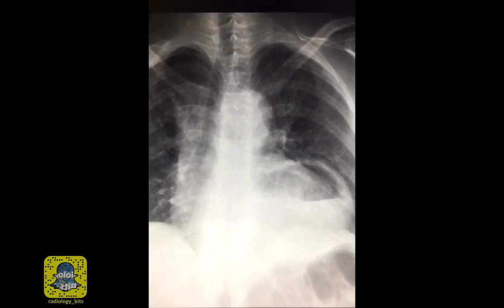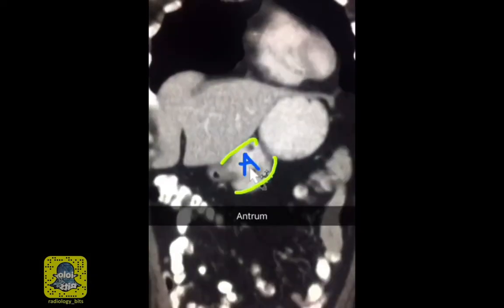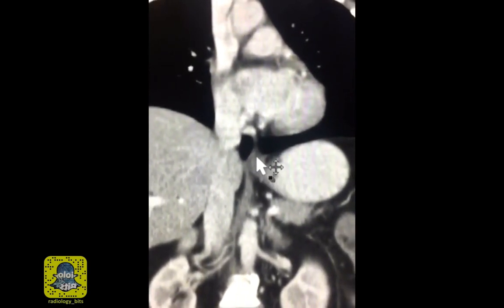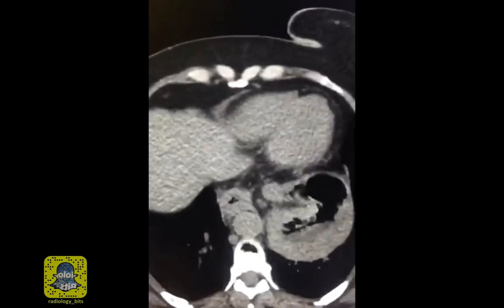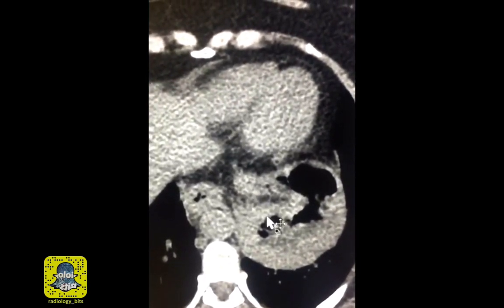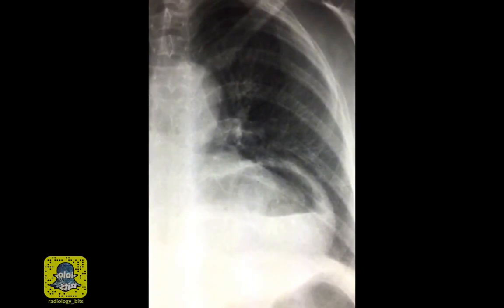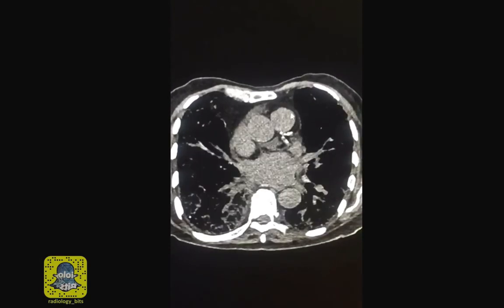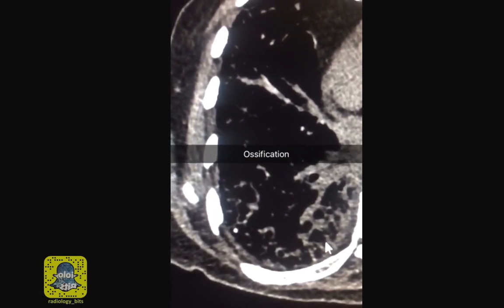RADIOLOGY BITS (SNAPCHAT WEEK 48)